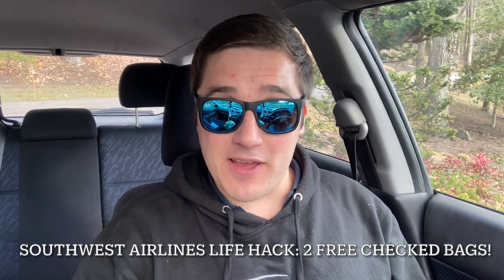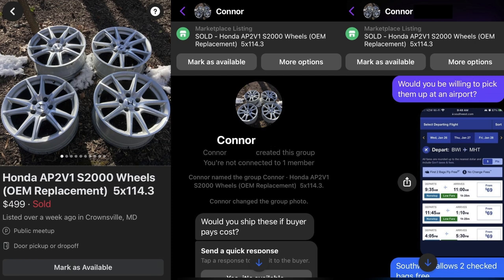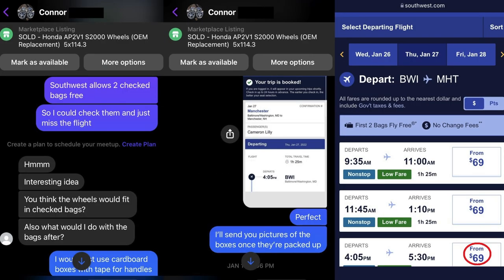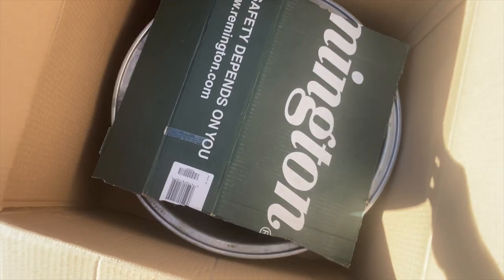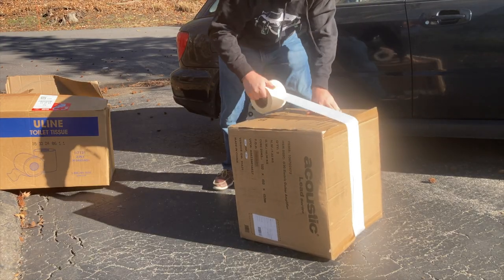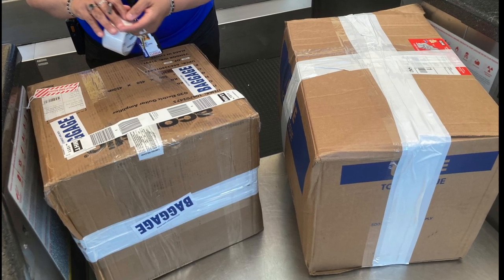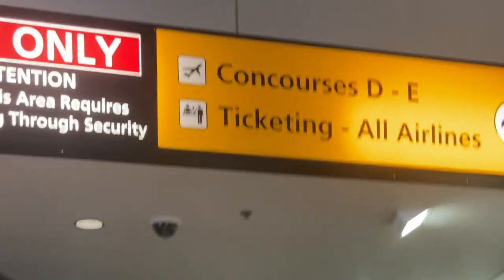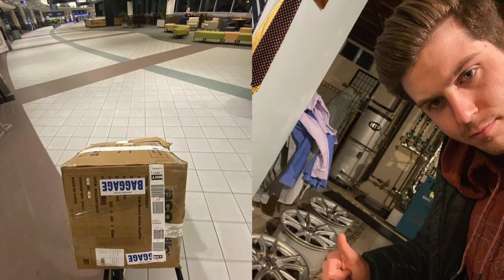How to Ship Car Parts for FREE! (and Almost ANYTHING Else!) Southwest Airlines Flight Cargo Hack!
I Shipped my Car's old Wheels to a buyer out of state for FREE! Is this real life??? Honda S2000 AP2V1 Replica Wheels

I met a fan who says he daily drives a stick shift car and he begged me for a chance to Drive a Honda S2000 for the first time (AP1 S2K)

I immediately became suspicious when he chirped the wheels and was mis-shifting.

He made a U-Turn without looking, and turned into oncoming traffic.

We hit a motorcyclist, who was taken to the hospital.

S2K AP1 AP2 Berlina Black F20C F22C

 S2000 Crash: Fan Lies, Says He Drives Stick, Crashes in 100 Feet! Newly Restored S2000 Wreck!
Honda S2000 Crash: Fan Lies, Says He Drives Stick, Crashes in 100 Feet! Newly Restored S2000 Wreck!

 DeMuro
Motorweek
Cars
Honda S2000
Honda Del Sol
Lamborghini
Ferrari
After nearly two months of waiting, my Honda S2000 finally has a new Engine and Transmission!

The JDM F20C engine has a higher compression ratio: 11.7:1 vs. USDM 11:1

The higher compression ratio requires 93 octane fuel to truly run properly, but it ran even better on 95 octane Ethanol Free race gas!

The JDM engine can have the computer retard ignition timing on bad fuel, so you need to make sure you have good quality gas in your tank.

The JDM engine is also almost impossible to buy without also buying an AP1 transmission already attached to it.

Overall, the AP2 Transmission's smoother shifting, shorter 1-4 gears, paired with the higher power output of the JDM engine make for a MUCH more lively driving experience. But I should probably get bigger, wider wheels to handle the new increase in tail-happy behavior when pushed to the limits!

My Honda S2000 broke down! I was driving and both the engine and clutch had what seems to be a total failure! What should I do???

The clutch pedal went dead, I barely made it to a parking lot, and I am even leaking oil.

I want to put in a JDM Honda F20C, but is it worth it with the lean issue???

Honda S2000 Restoration: TOTAL Drivetrain Failure? Towing, New Fuel Pump, Master and Slave Cylinders

I install a Takeda Momentum Cold Air Intake System w/Pro 5R Filter Media on my 2003 Honda S2000!

I have an aFe dry filter on my 2015 BMW 335i xDrive and I absolutely LOVE it, so I just had to try an aFe product on my S2K

My S2000 had a poorly installed K&N Air filter sitting right behind the radiator, and it was extremely dirty! Heat Soak was atrocious!

I also replaced the fuse for the Ignition Coils, to ensure I am getting a proper spark

Then, I show my POV GoPro test drive footage as I take it to the mechanic for a Valve Adjustment, New Injectors, new O2 Sensors, and more!

I am restoring my Honda S2000 at Cameron Lilly's Honda S2000 Restoration Channel.

 Honda S2000 Restoration: Takeda Momentum Cold Air Intake Install and New Fuses! Will it Finally run?